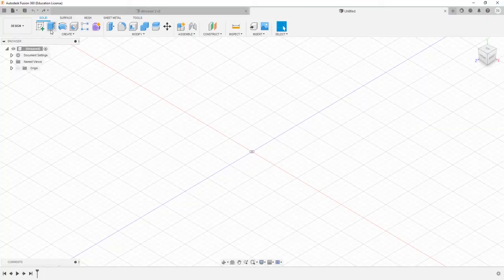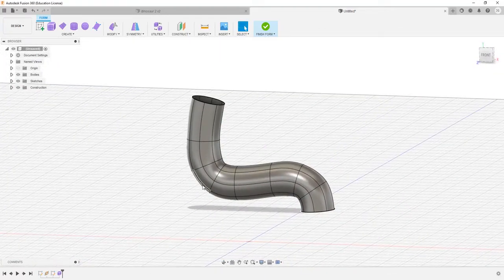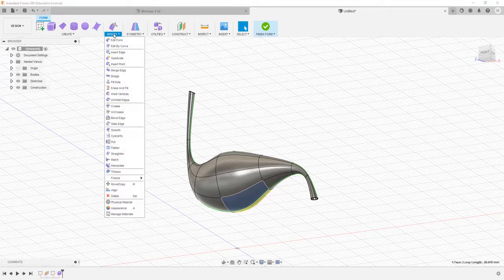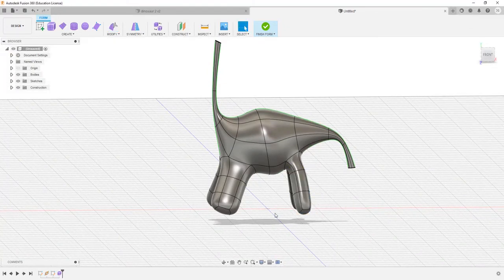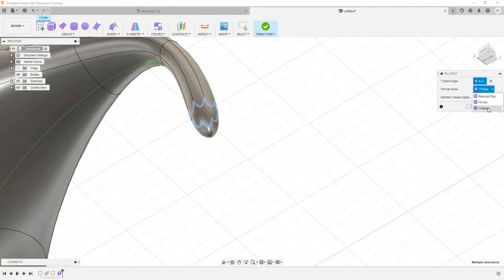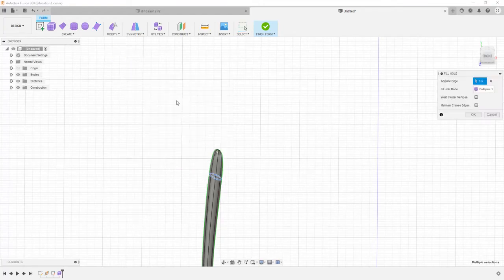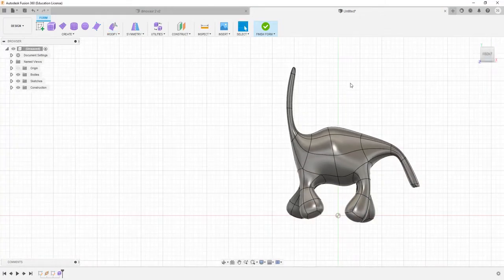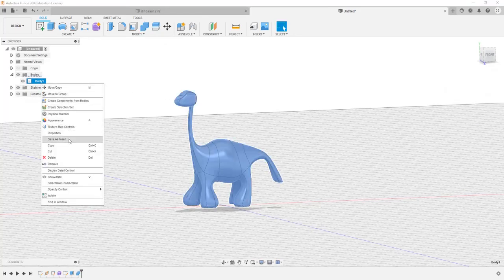Dinosaur - Sculpt Fusion 360